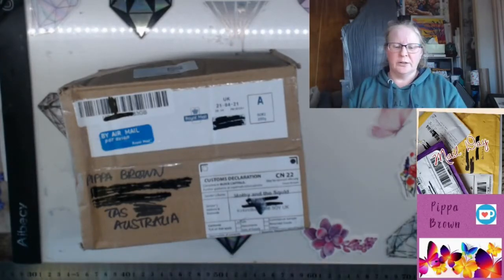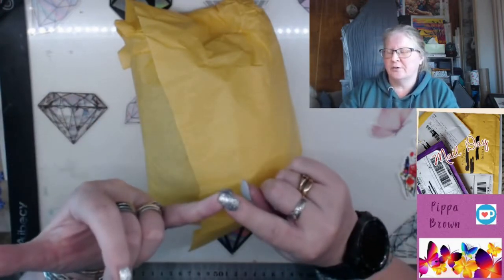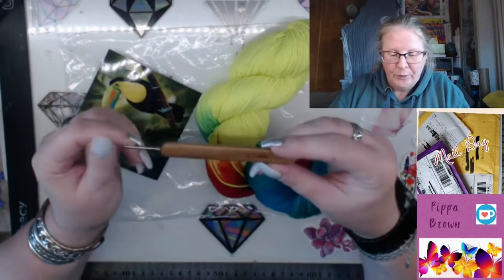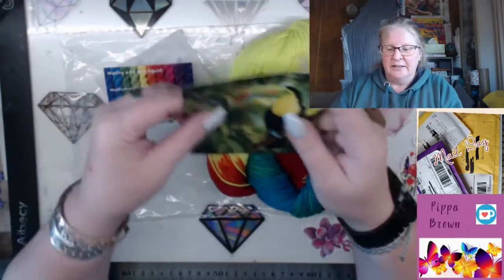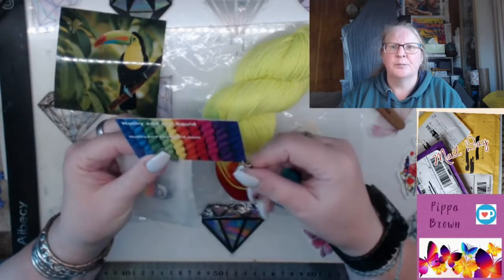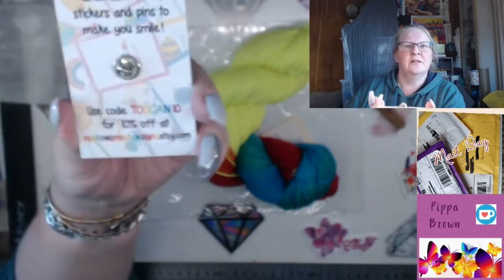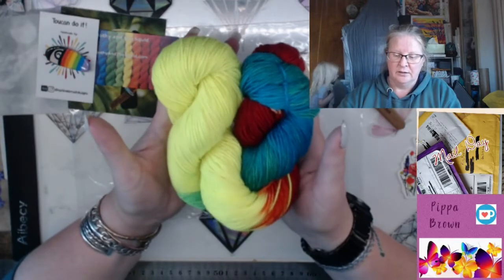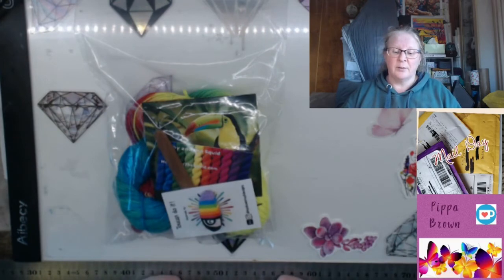Unboxing Mothy and the Squid box #3 Keel billed Toucan